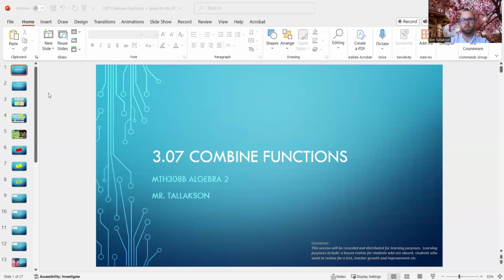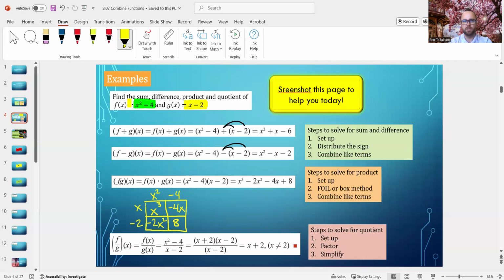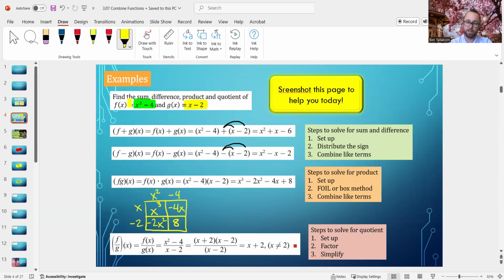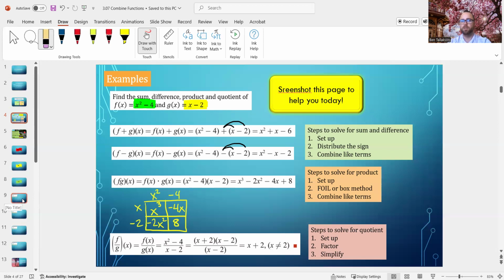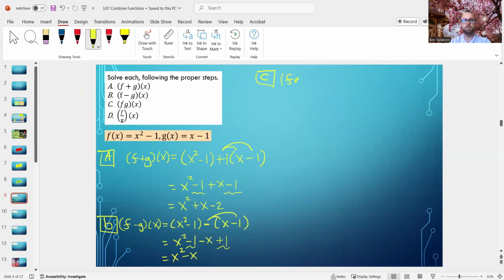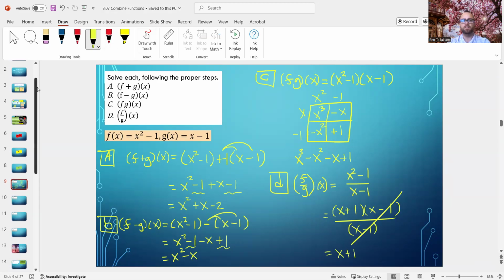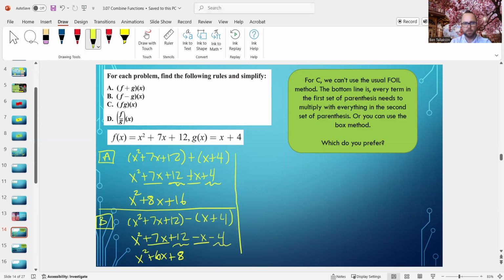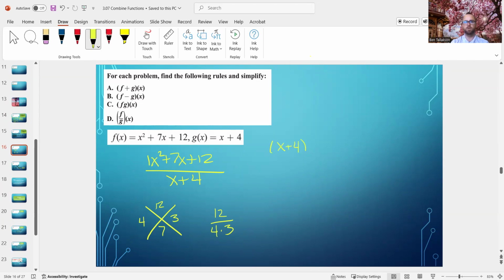3.07 Combine Functions